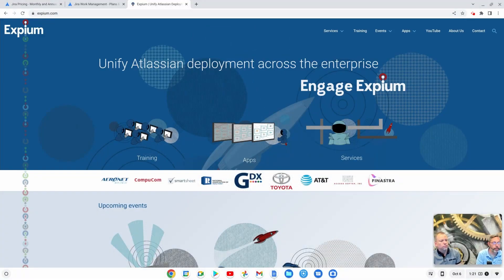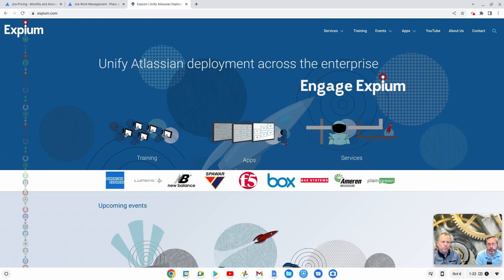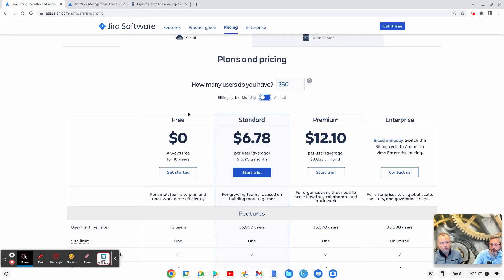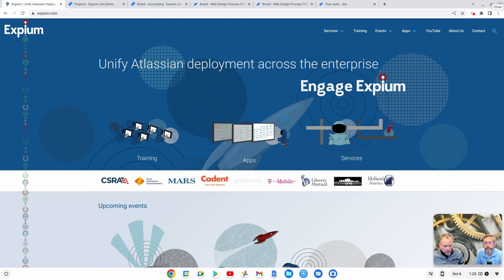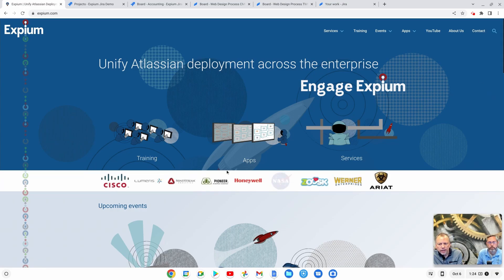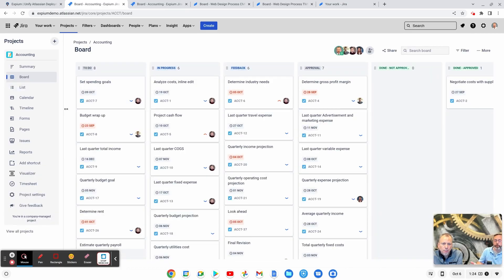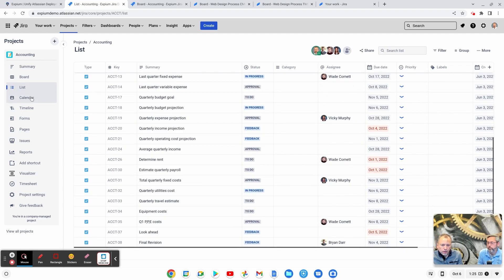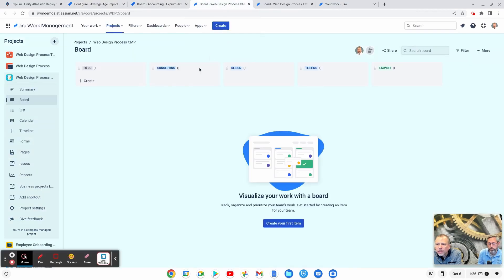Difference between Jira Work Management and Jira Software in under 10 minutes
In this brief video Steve Terelmes & David Mitchell walk through a high level overview of the project UX/UI differences between Atlassian's Jira Work Management and Jira Software.